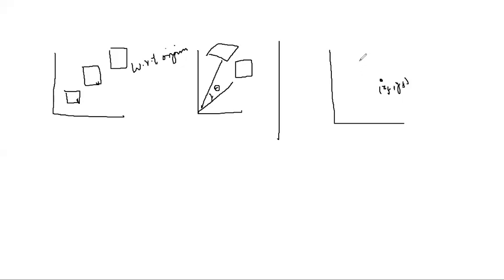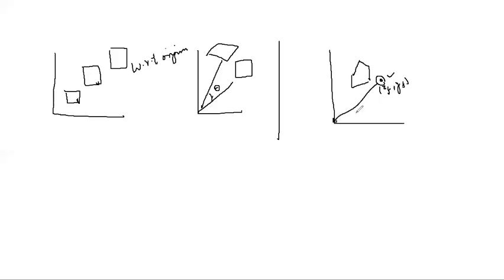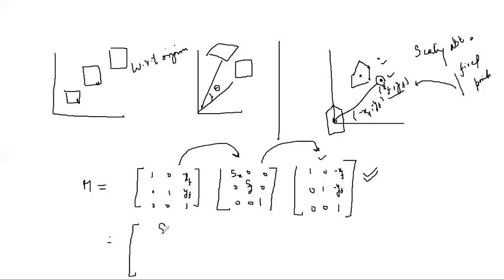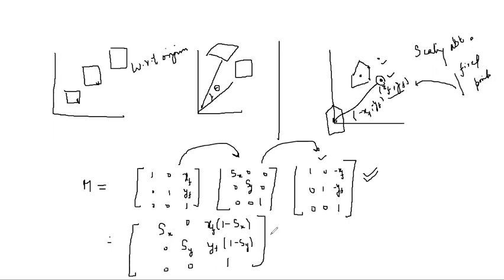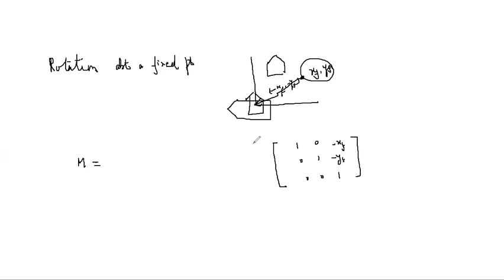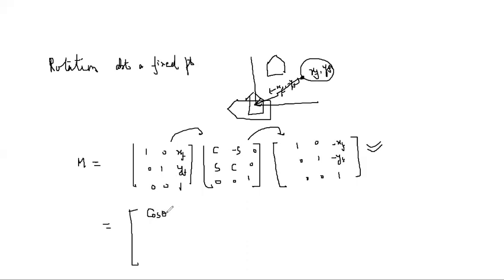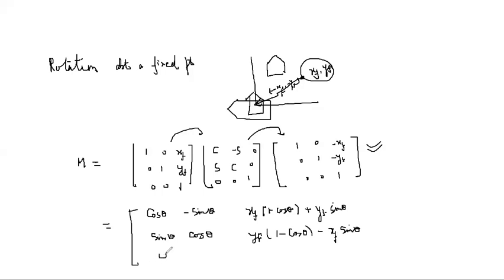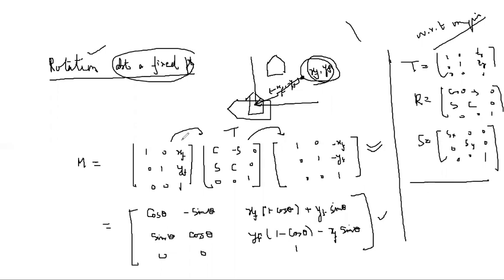Scaling About a Fixed Point + Rotation About a Fixed Point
Rotation, Scaling , two dimensional, pivot point rotation, fixed point scaling, transformation scaling, transformation rotation,